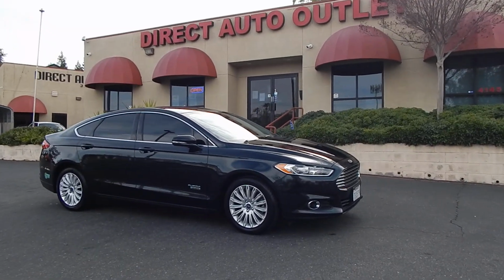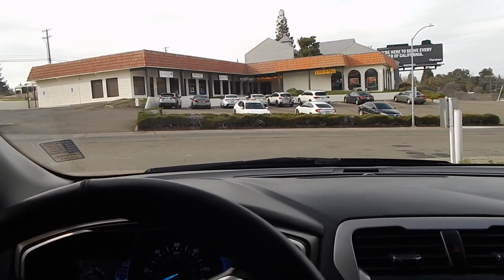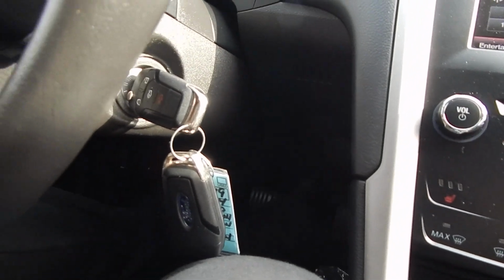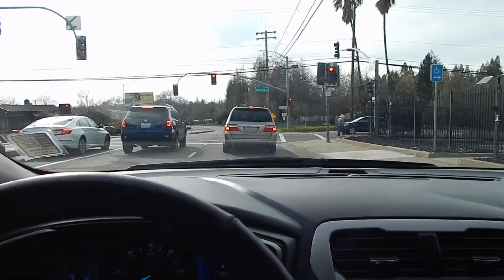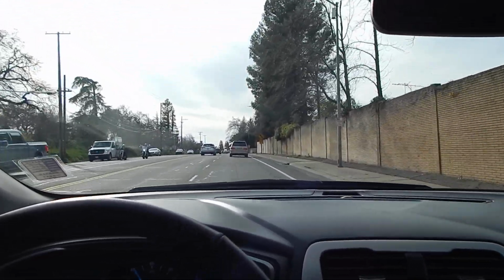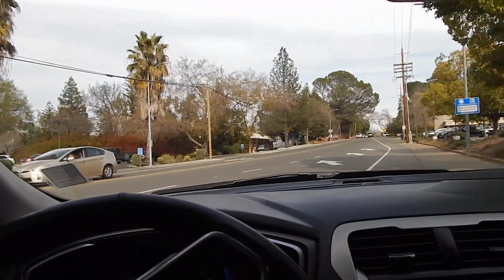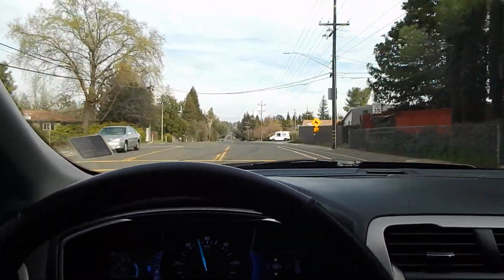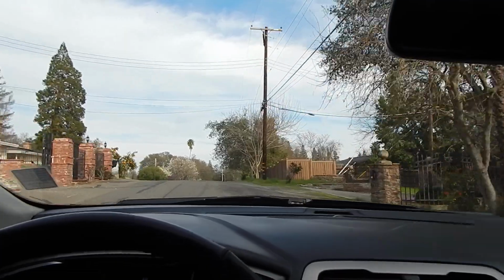2014 Ford Fusion Energi Hybrid complete TEST DRIVE video review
Hop into the drivers seat with us as we put this Fusion Energi Hybrid through its paces and take you along with us for the ride.  You'll feel like you're right here with us as we show you the ins and outs of this vehicle.  Thank you for joining us!